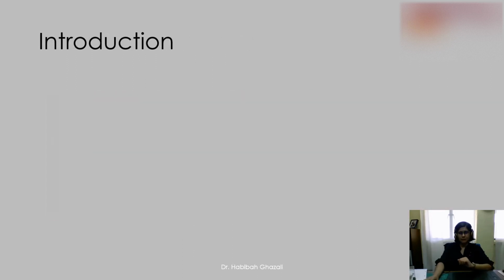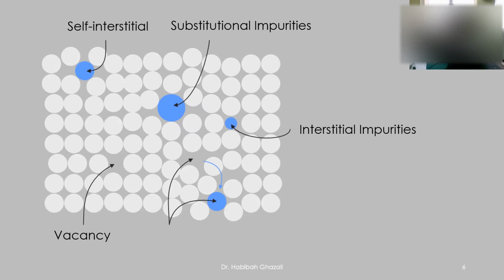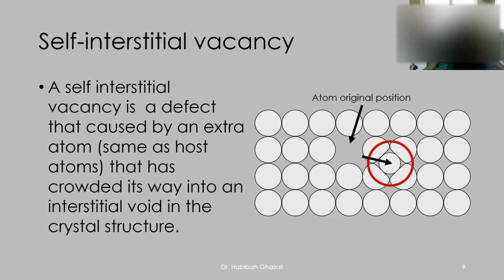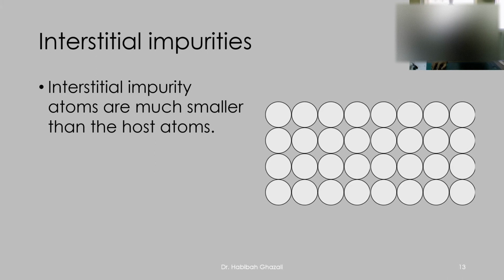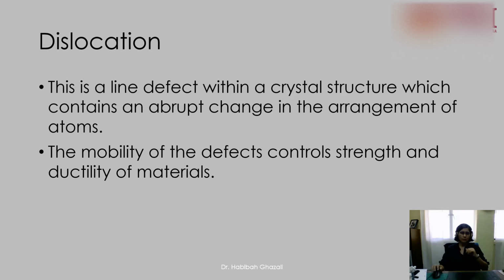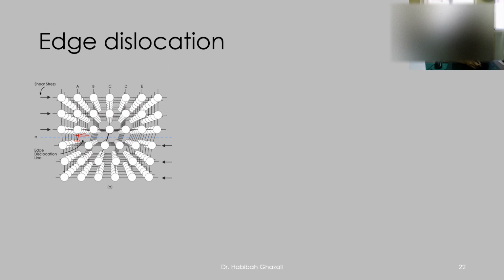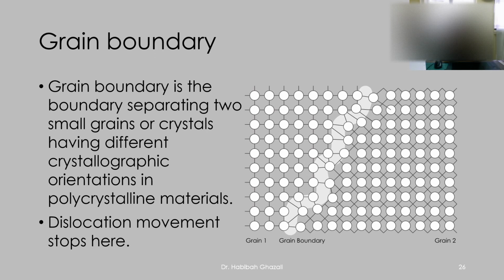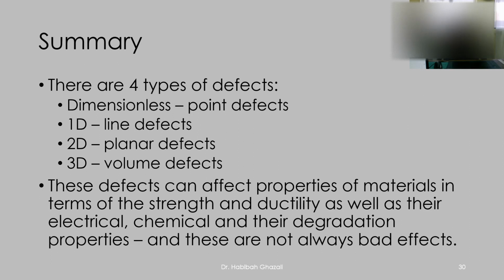Material Science (SEMM2613) - Module 3 (Lesson 2)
This video is to replace the class on the 31/03/2021 (3PM)